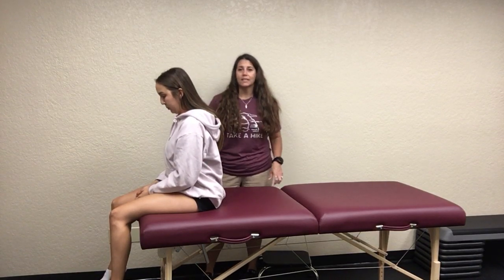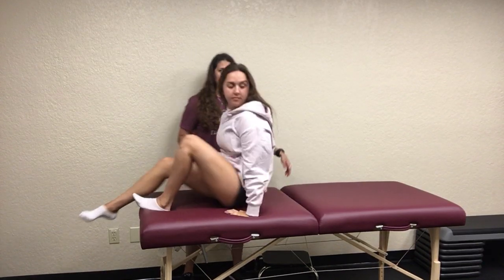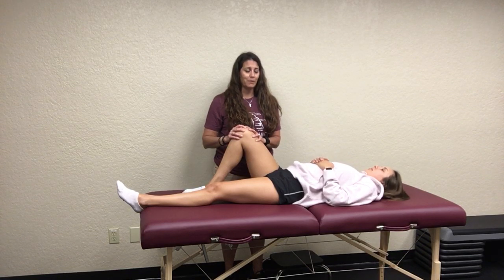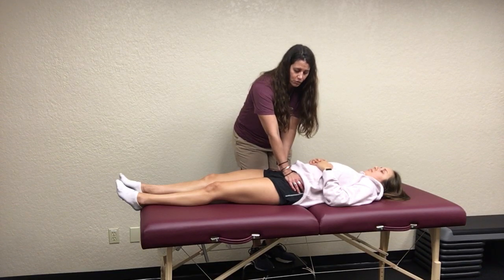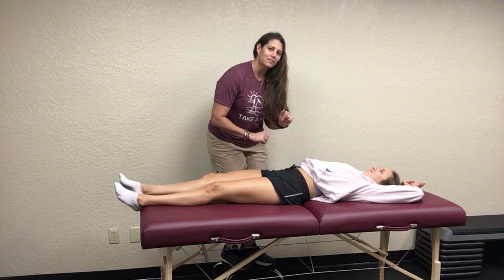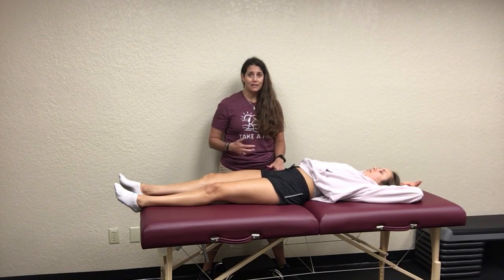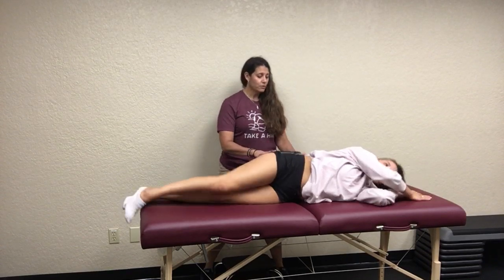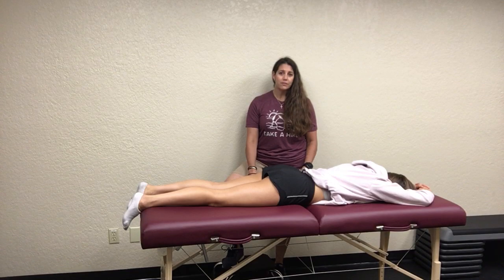SI Pelvis Pain Provocation Tests - InstructionalVideo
In this video I demonstrate how to perform 5 pain provocation tests for the sacroiliac joint (SIJ): Gaenslen's, Thigh Thrust (Posterior Shear Test), SIJ Distraction, Compression, & the Sacral Thrust Test.